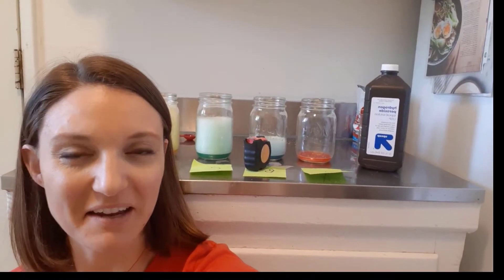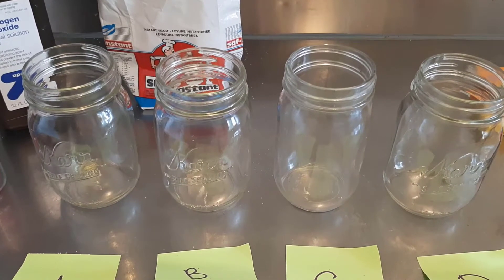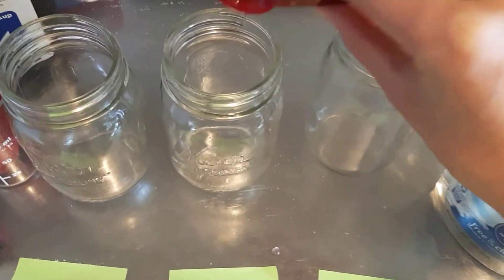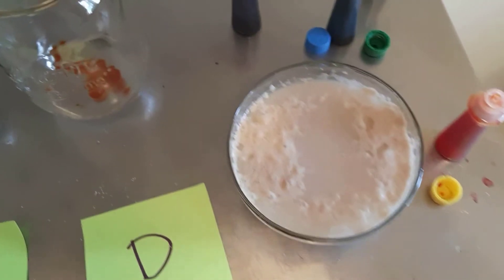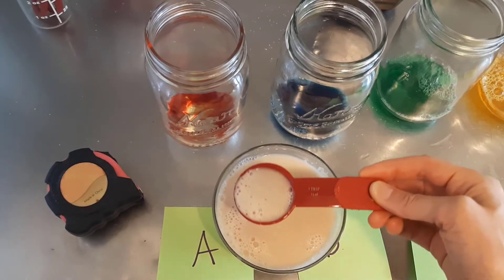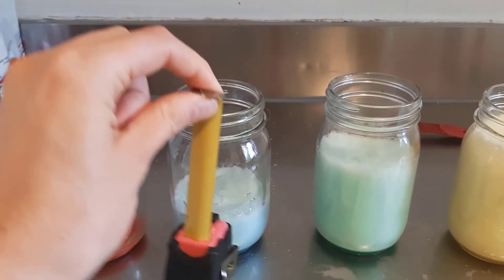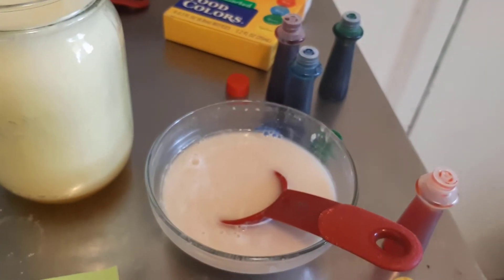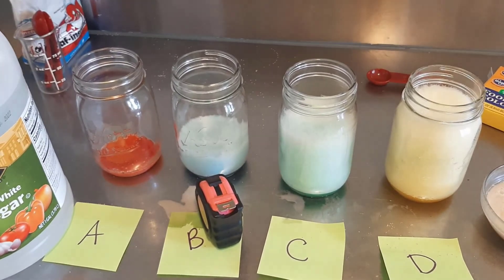Biology at Home: Catalase Enzyme Demo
Tutorial demonstrating the set up for exploring the function of catalase. This tutorial uses hydrogen peroxide, dish soap, food coloring, yeast, water, and clear containers. Please wear protective eye-wear when carrying out this experiment!